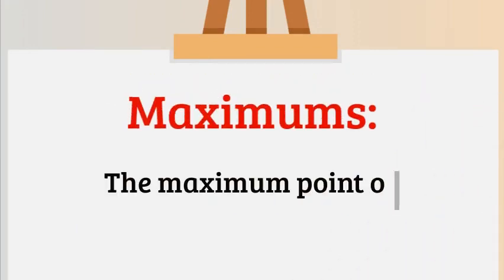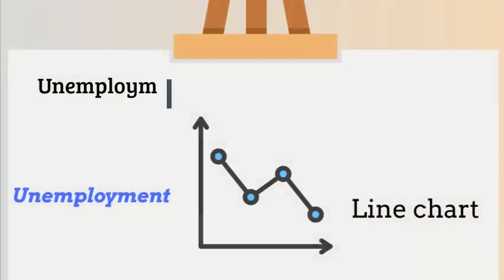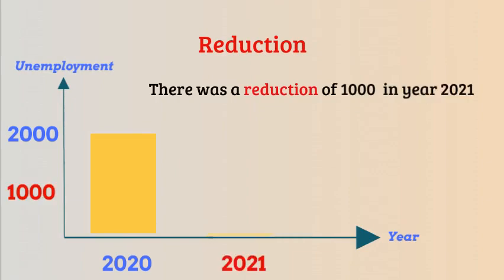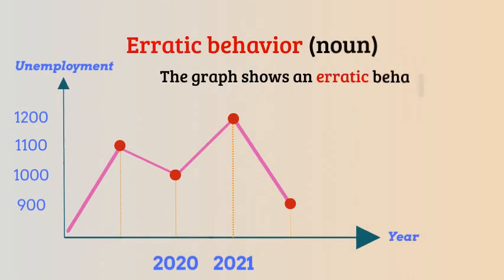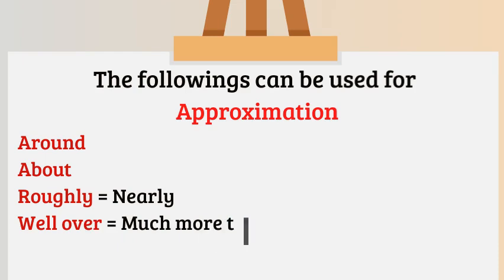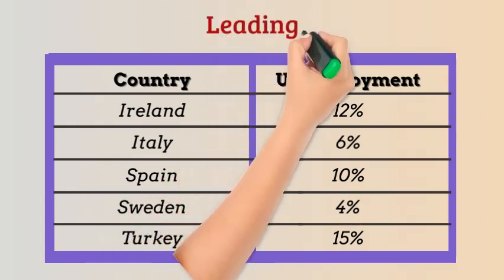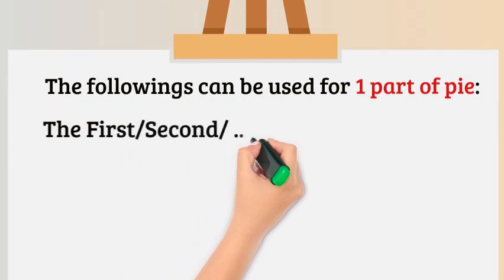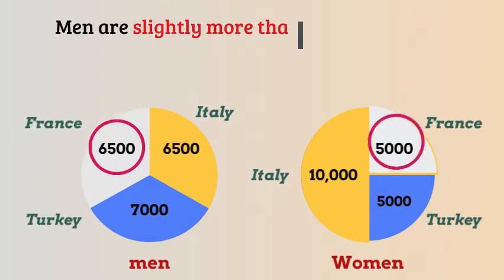Everything about IELTS REPORT (Task1) in 10 minutes. How to use verbs and nouns in Graphs and Tables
In this video, all kinds of Charts and Tables, that are needed for IELTS Academic writing exam (Report - Task 1) are explained easily. How to use the certain verbs and nouns for certain types of Graphs. You can simply pause on each animated slide to learn it profoundly.